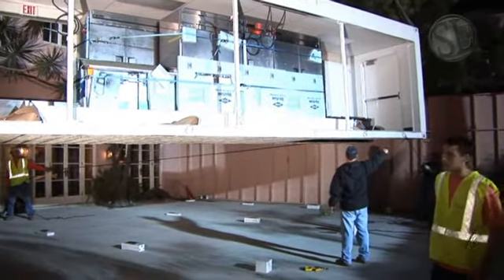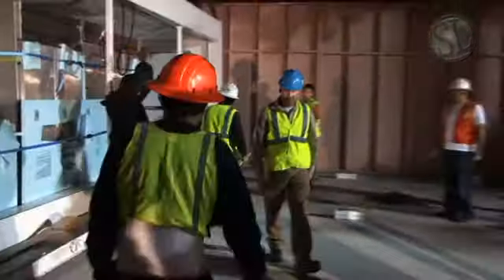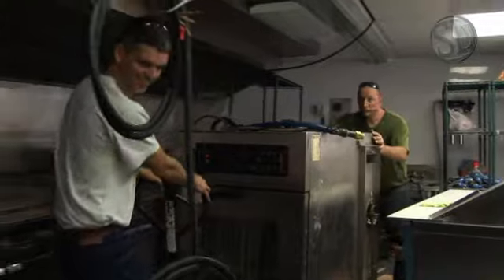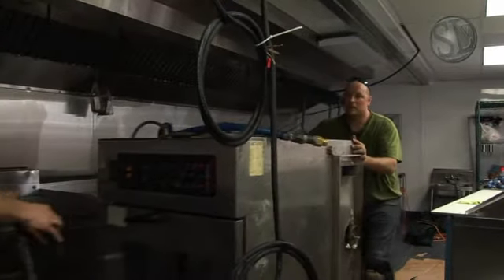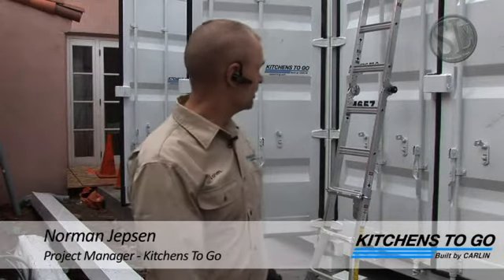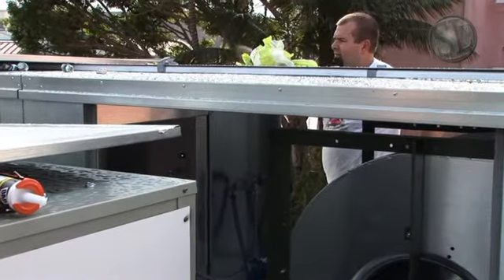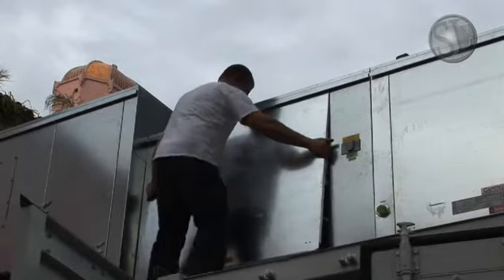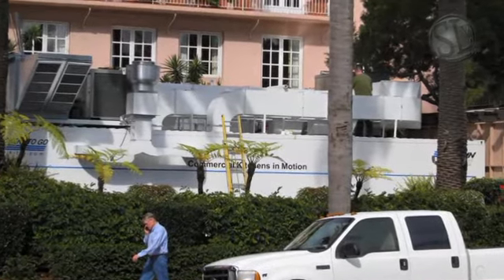Mobile Marketing Kitchen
The historic La Valencia Hotel in La Jolla, California is the setting for a Kitchens To Go hybrid Plug And Cook Kitchen complex.